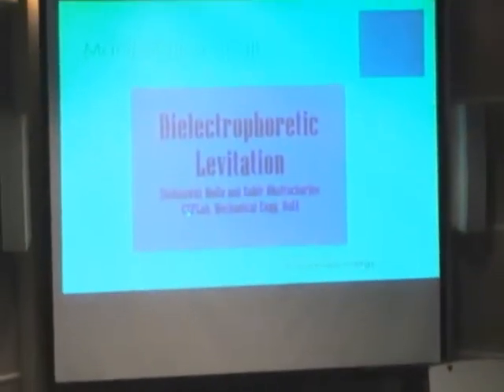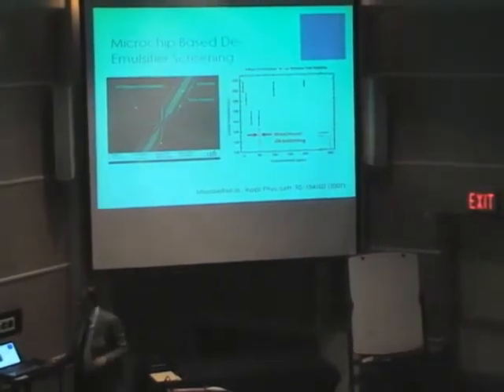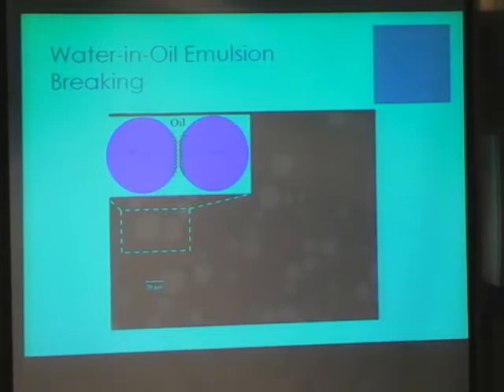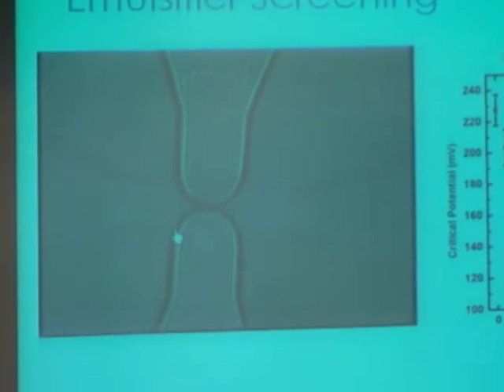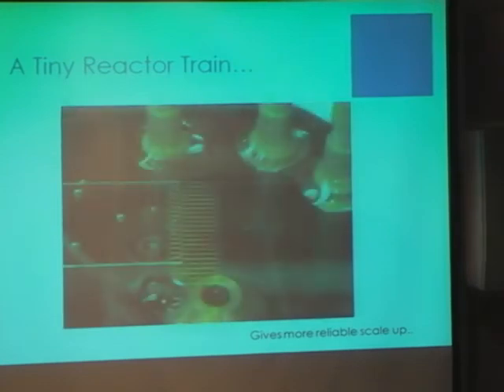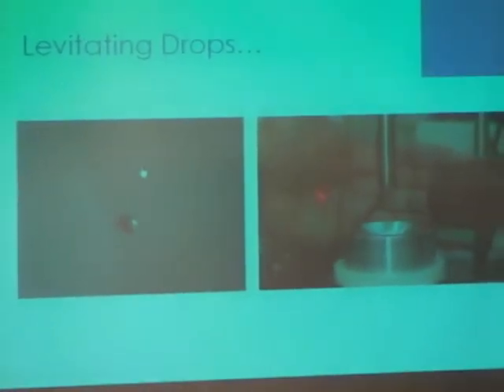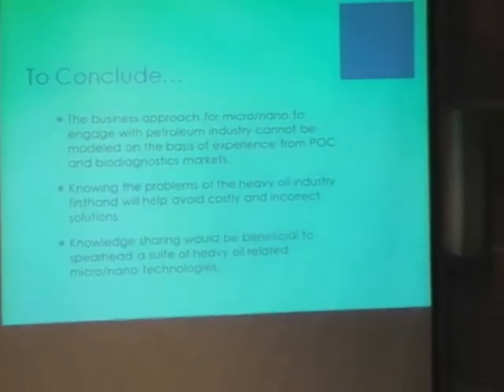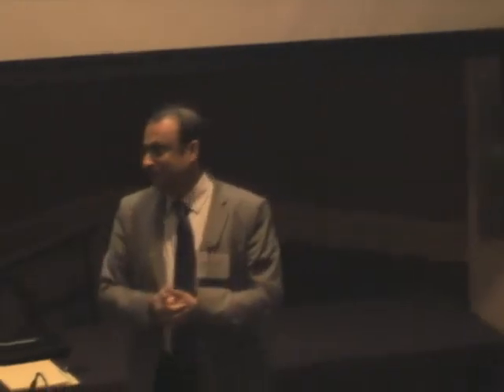ACAMP MNT Energy Seminar 2010-Microfluidic Systems in Upstream and Downstream Emulsion 2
ACAMP MNT Conventional Energy Seminar
Potential of Microfluidic Systems in Upstream and Downstream Emulsion Management During Heavy Oil Processing
Dr. Subir Bhattacharjee